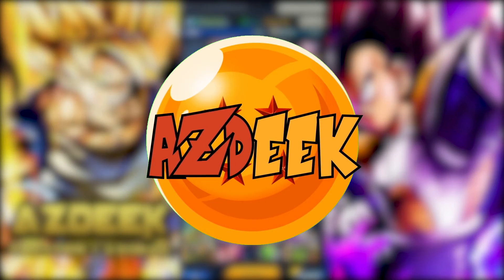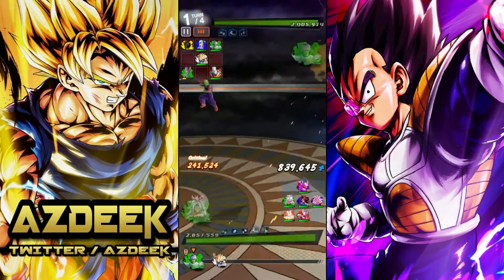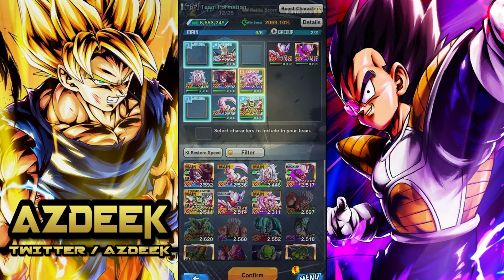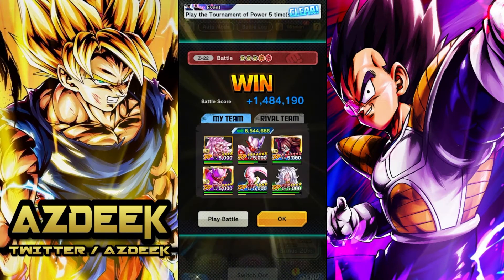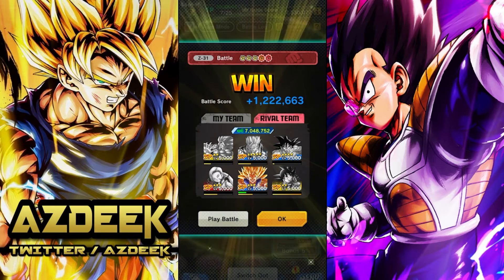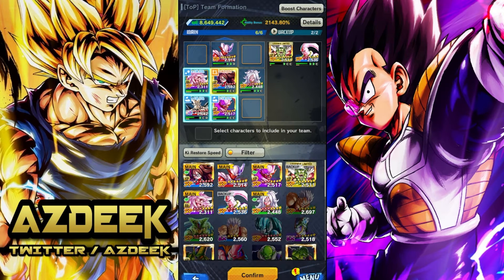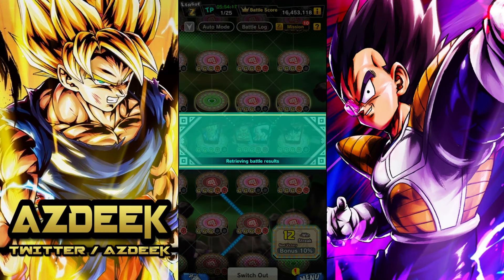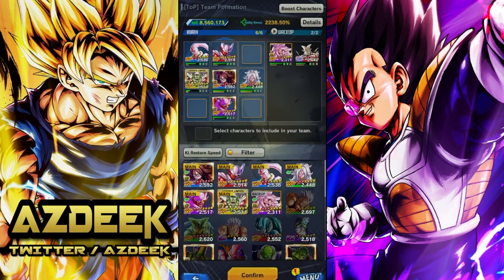TOP SEASON 20 WALKTHROUGH WITH A REGEN TEAM!!!! PART 1 (Dragon Ball Legends)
Also huge shoutout to YфuGotMe for not only the overlay but the outro as well!!!